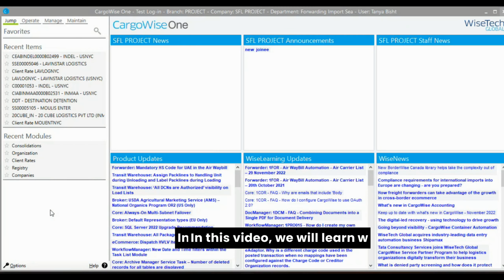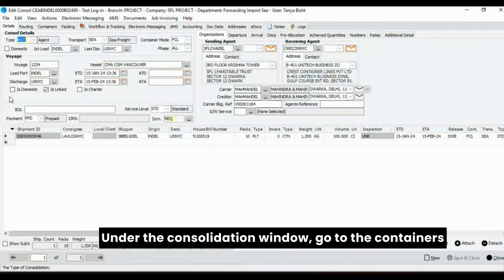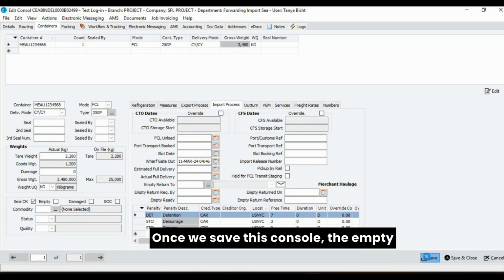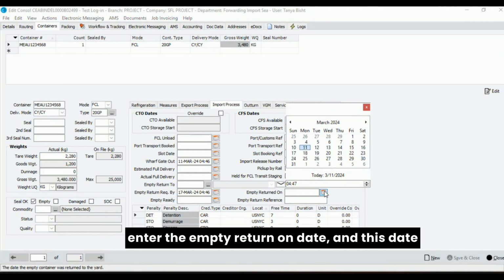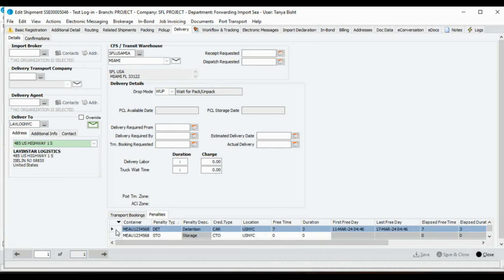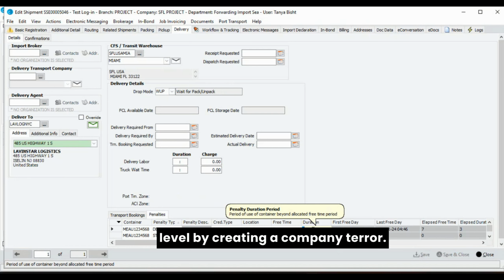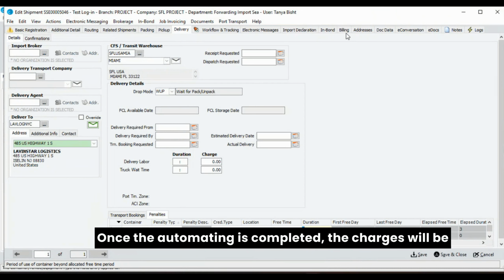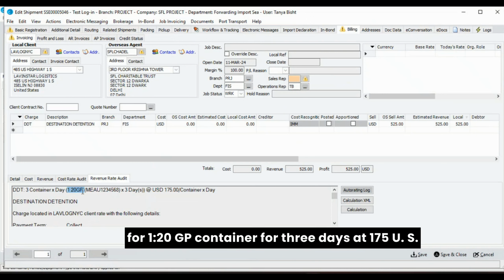How to Autorate the Detention Damage using Cargowise?